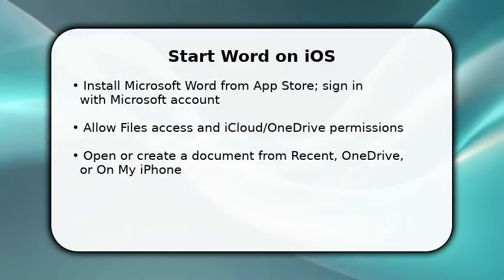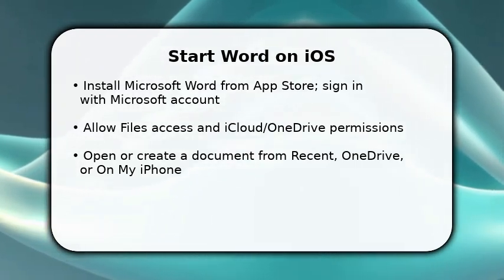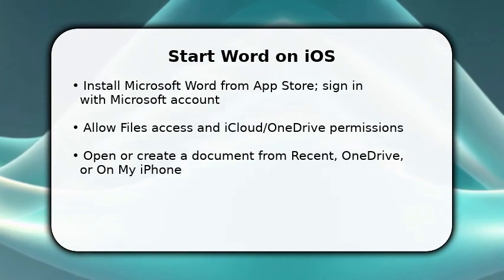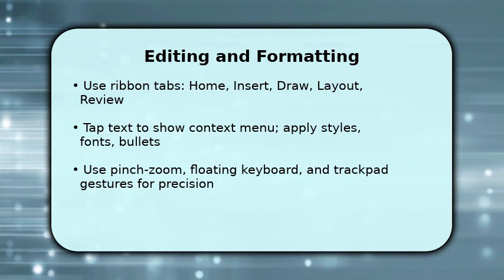How to Use Word in Ios (only Way)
Discover the essential guide on using words within iOS applications. This video provides step-bythy methods and practical tips for integrating text functionality into your apps, ensuring a seamless user experience.